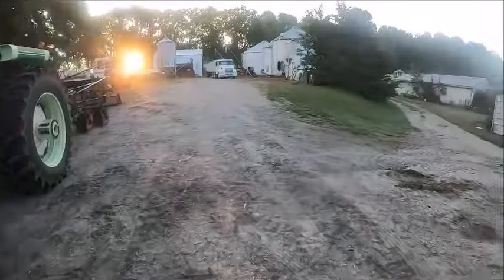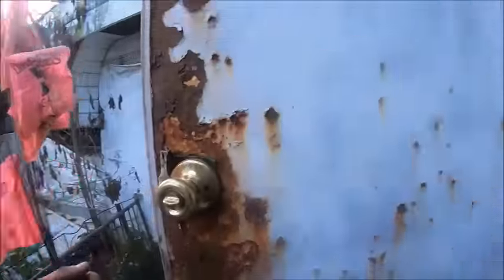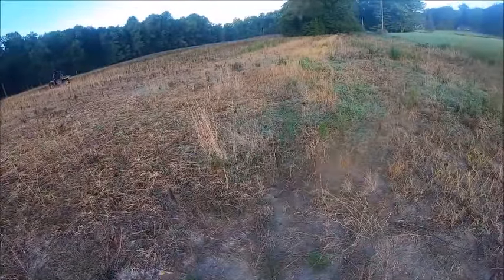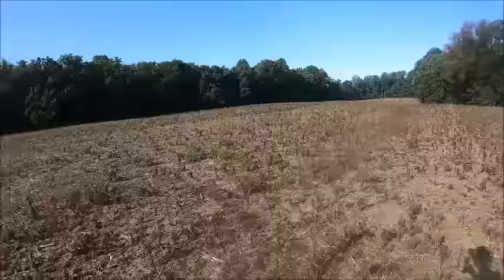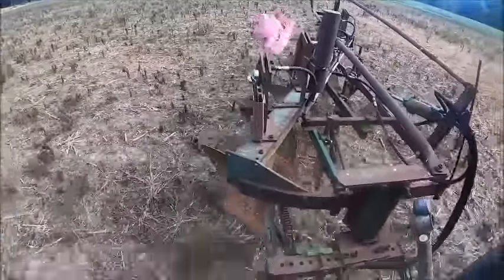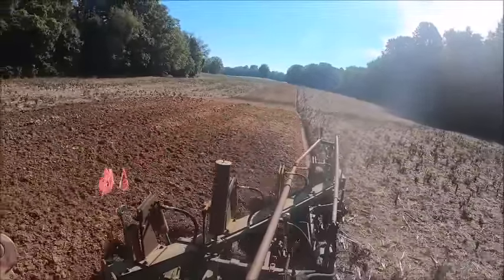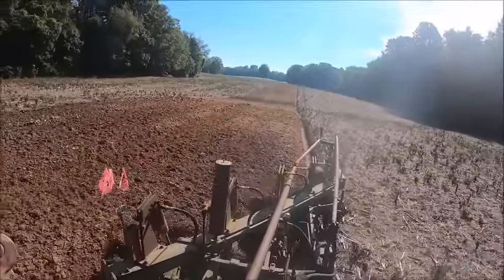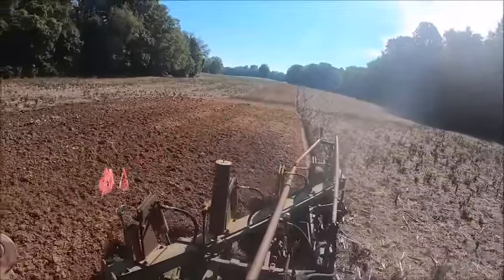When You Take A Moldboard Plow To A No Till Farm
Doing a custom plowing job for my boss.